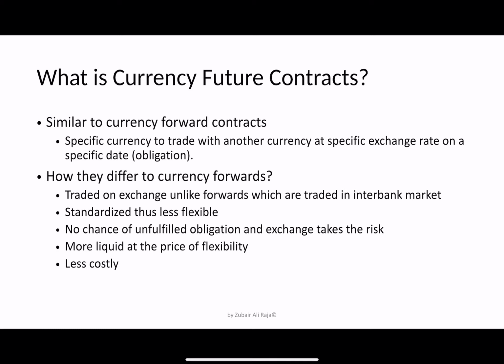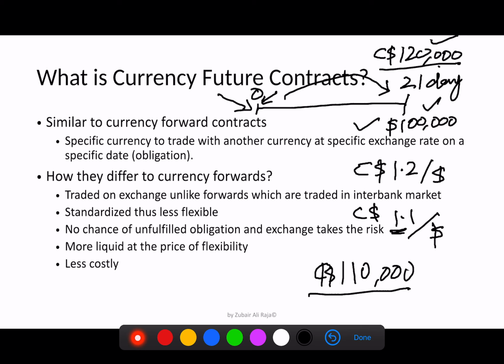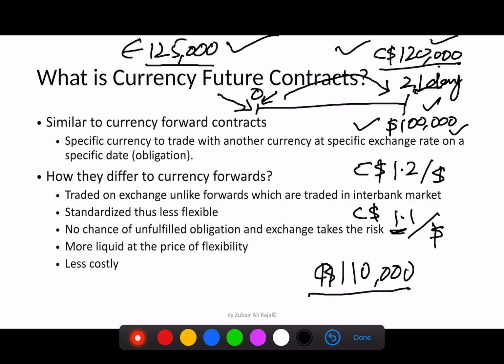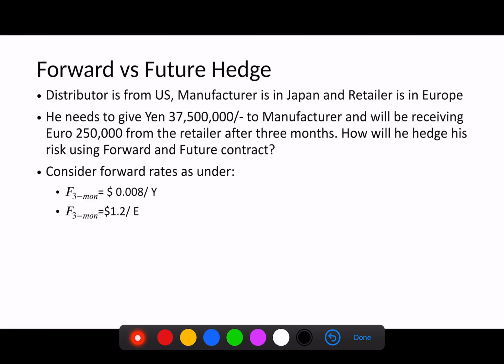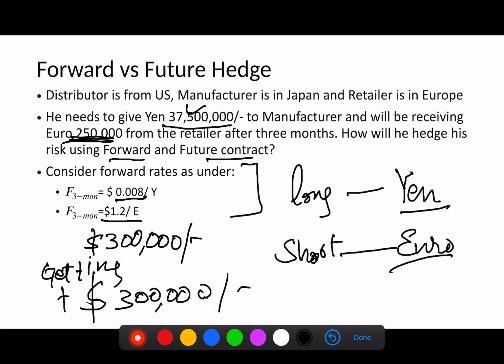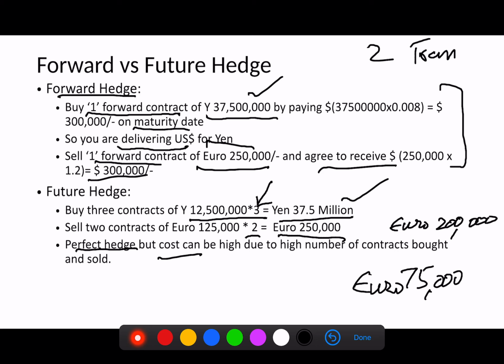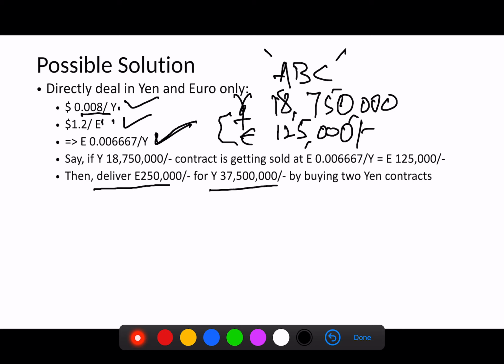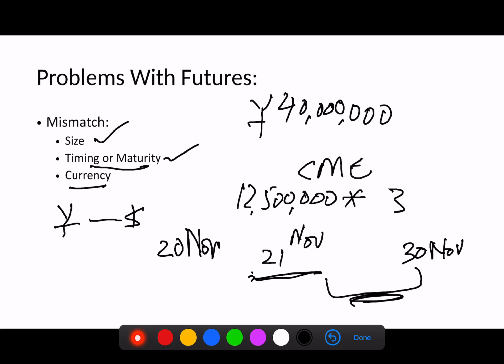Future vs Forward Hedging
Learning objective:
1) What are the differences between the forward and future contracts?
2) Learn about the forward and future hedging.